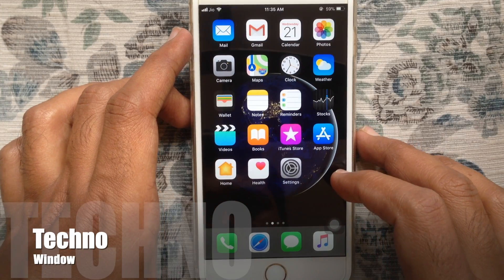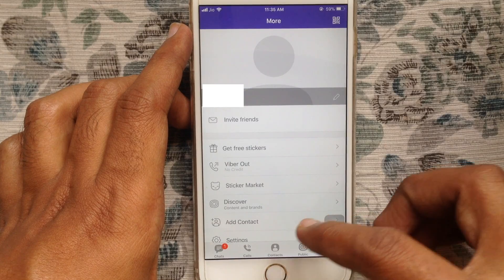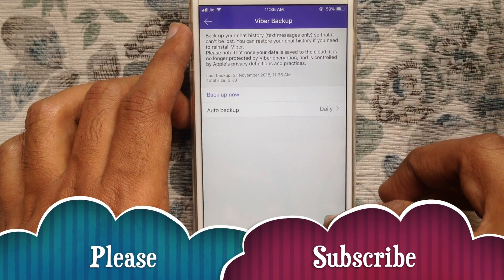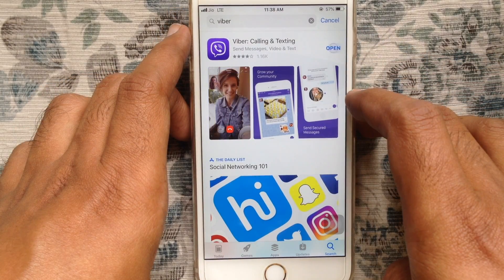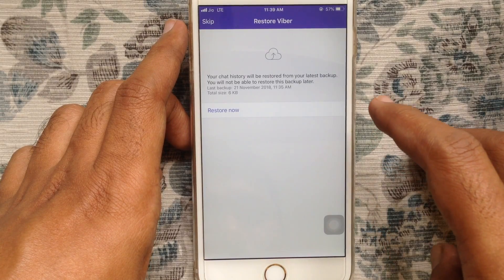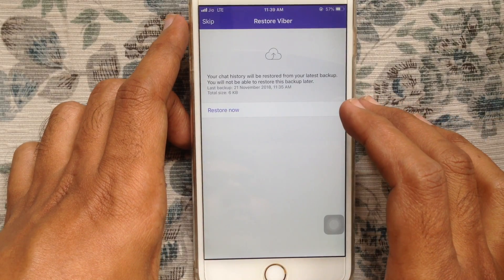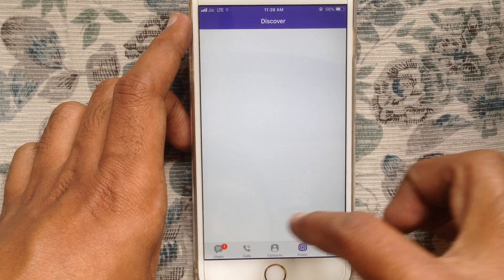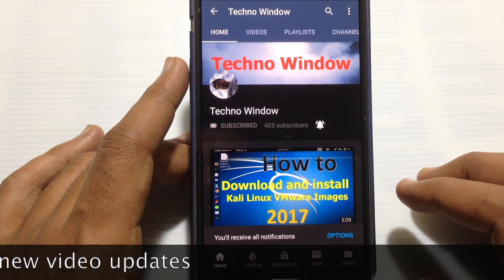How to Backup and Restore Viber Messages on iPhone